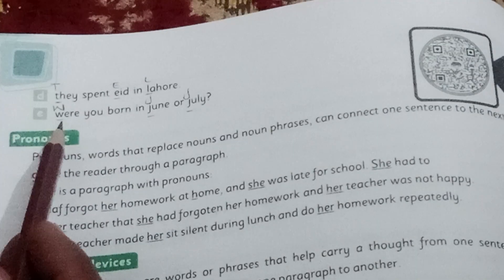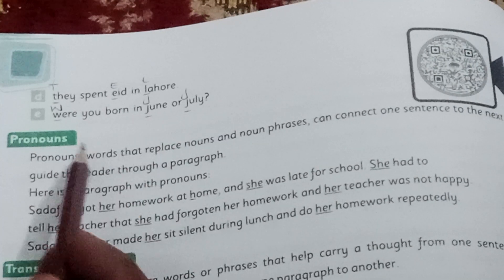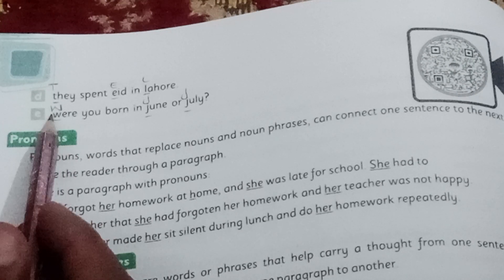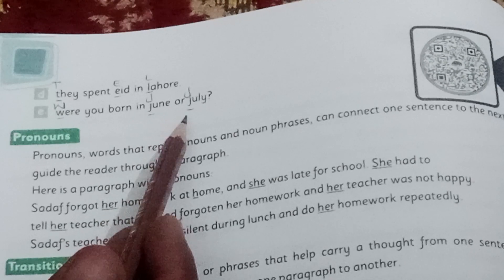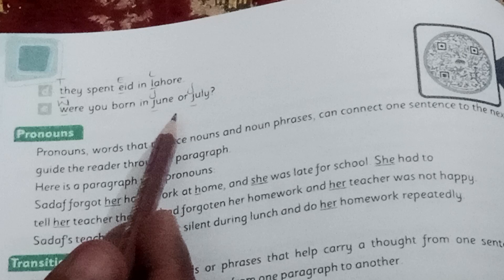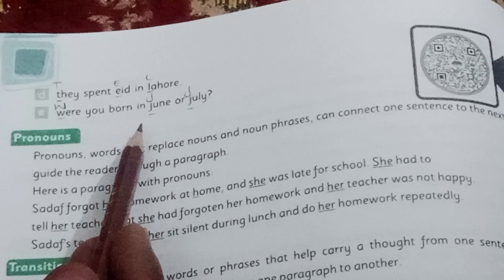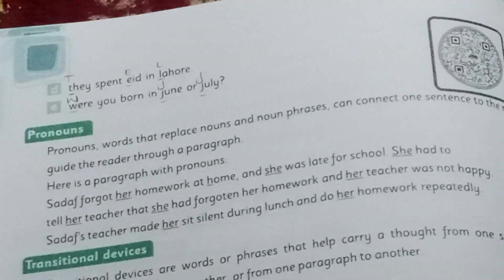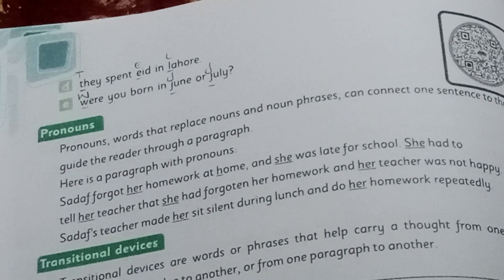CANTAB# English# CLASS 5# UNIT 7# Rewrite sentences with correct Punctuation And Capital Letters